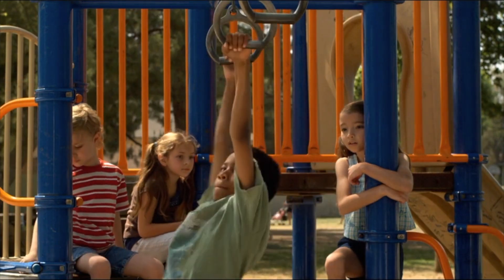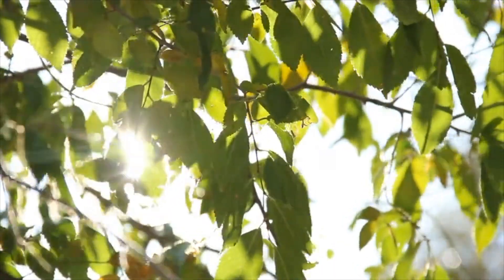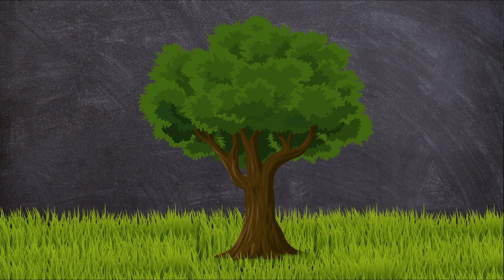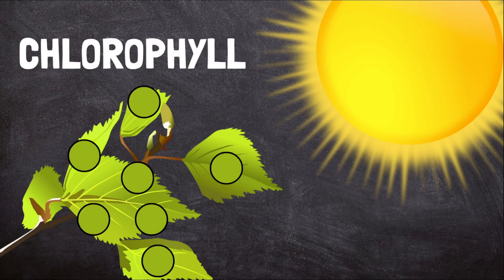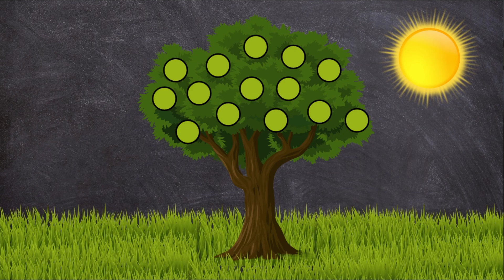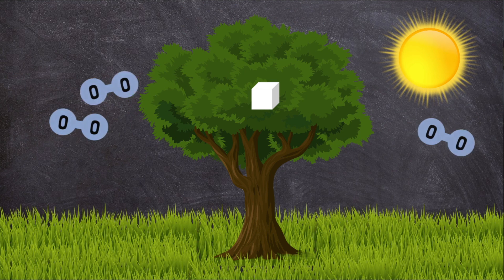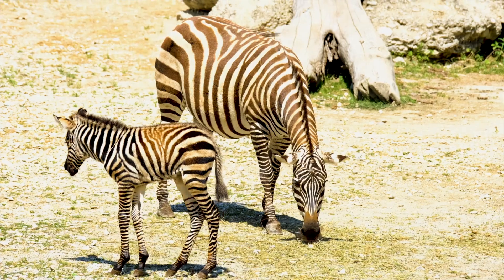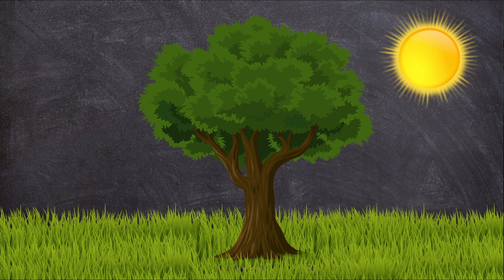What is Photosynthesis?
This video explains the process of photosynthesis and how plants use energy from sunlight to change carbon dioxide and water into sugar and oxygen. It also explains the role of chlorophyll stored in the chloroplasts of plant cells and describes how photosynthesis fits into food chains, providing energy for all life on Earth. Click this link for a reading passage and comprehension questions that go along with the video